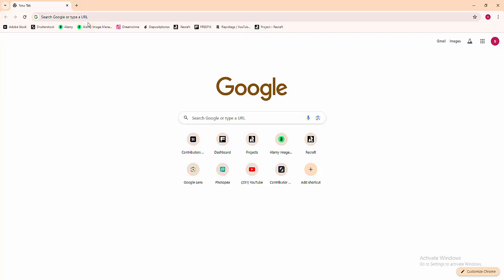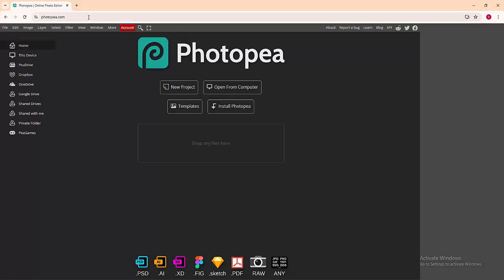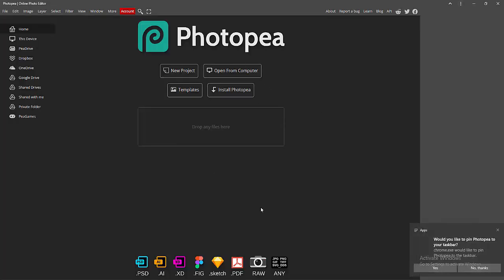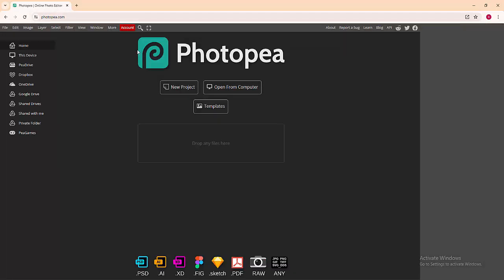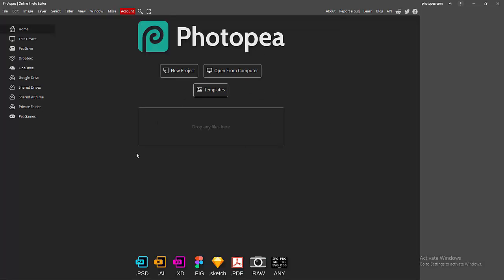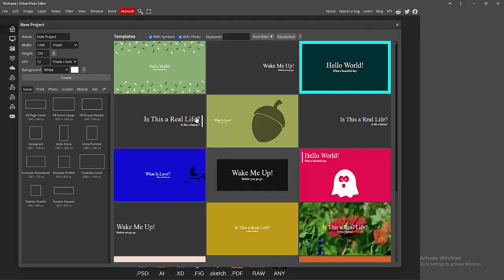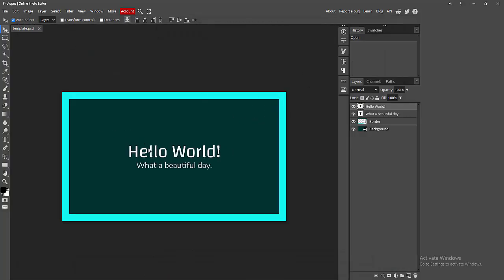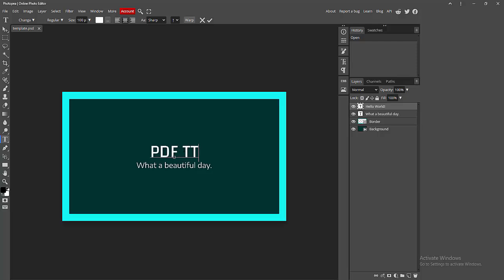How to download photopea for computer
Assalamu Walaikum,
In this video I will show you, How to download photopea for computer.  Let's get started.